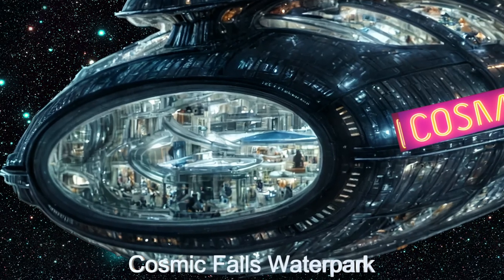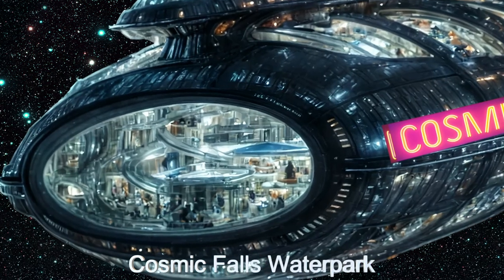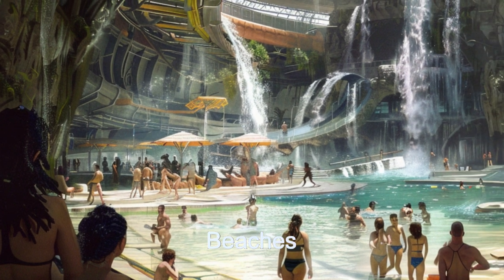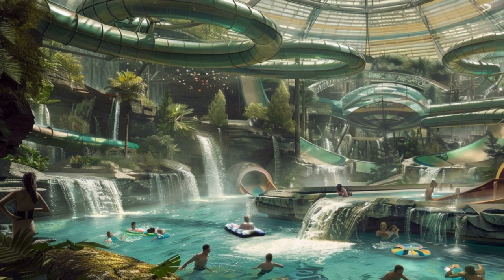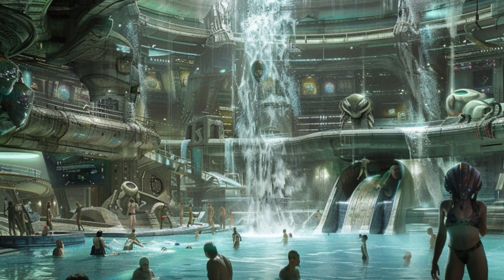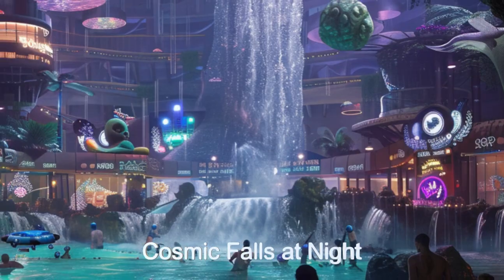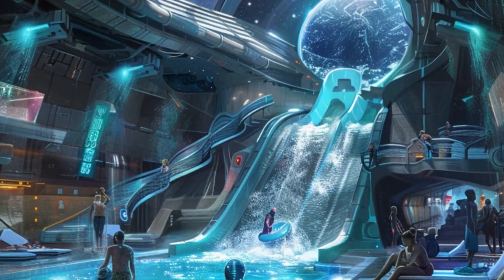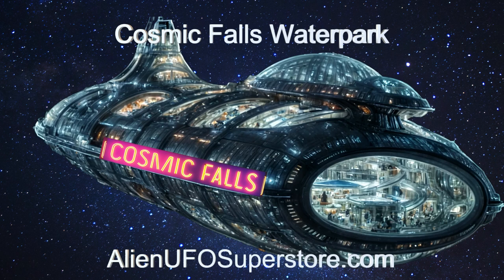Daily Spaceship - Cosmic Falls, Alien Water Park Spaceship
Name: Galactic PrintMaster
Planet of Origin: HD 40307 c

Welcome to Cosmic Falls, the ultimate alien water park in space! This incredible alien spaceship, from the distant planet TOI-279 b, features a massive hollow tube design with gigantic windows, providing natural sunlight and stunning views of the cosmos. Inside, you'll find thrilling water slides, wave pools, and a beach area, all kept in by invisible force fields. The self-sustaining ecosystem, artificial gravity, and bioluminescent night-time illumination make Cosmic Falls an unparalleled destination for space tourism and adventure. Experience the pinnacle of alien spacecraft design! 🌌